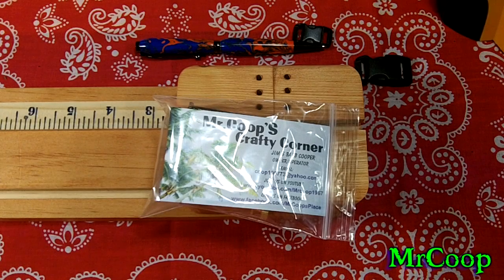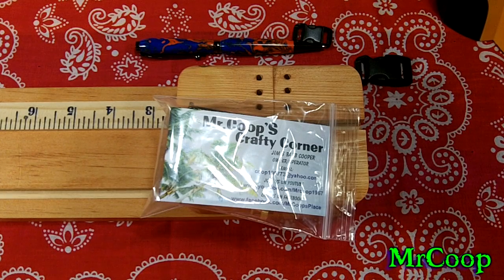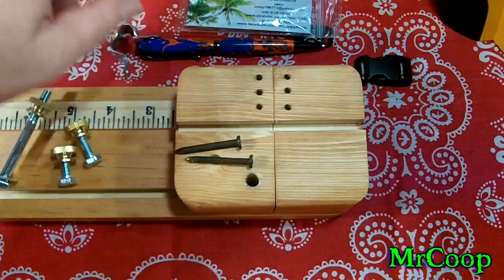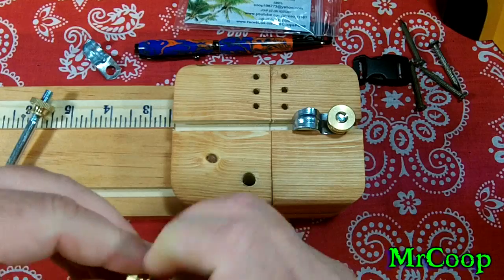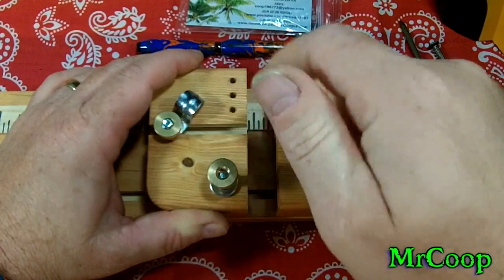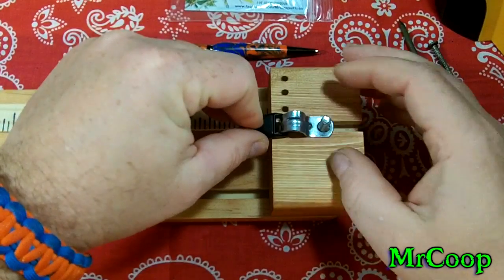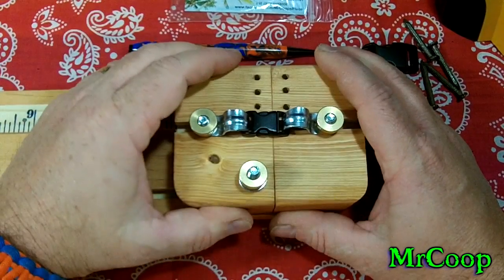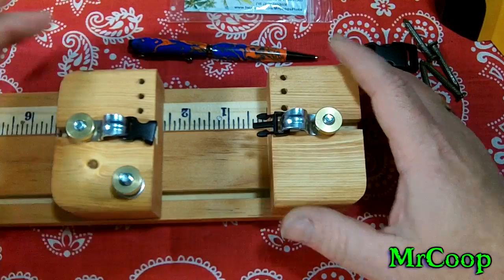Ultimate Paracord Jig By MrCoop How To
This jig will show you how to setup and properly zero out the jig.